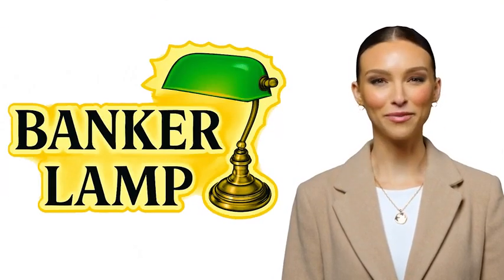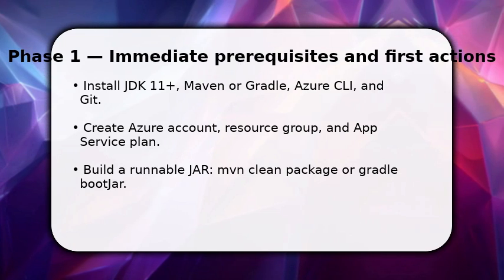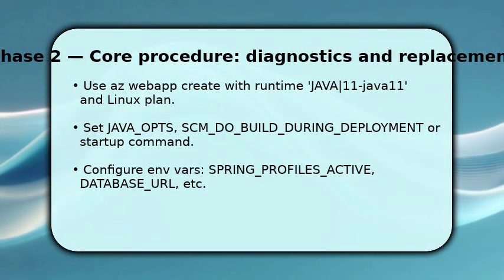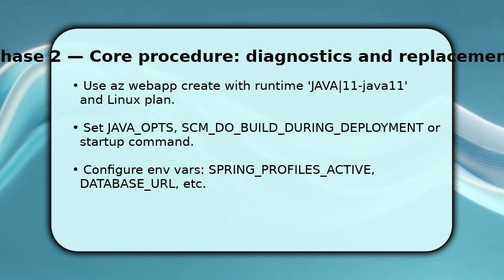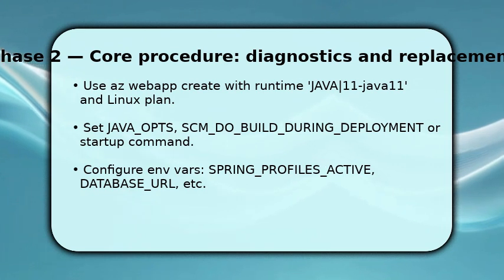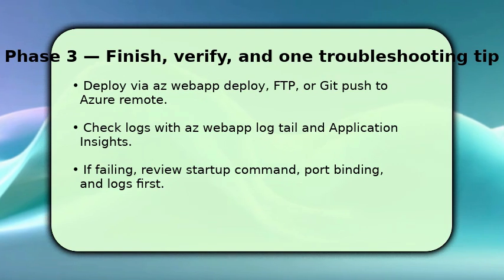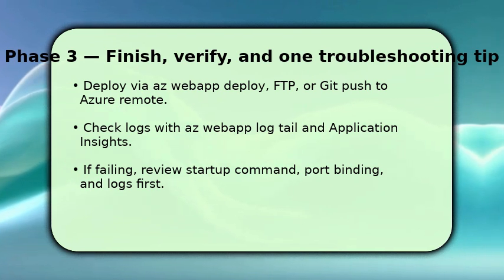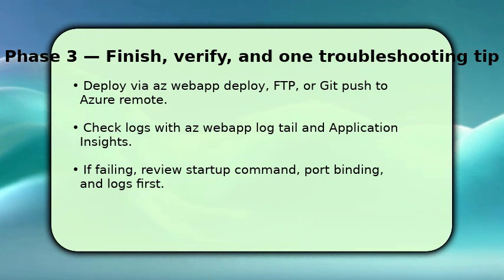How to Deploy Spring Boot Application in Azure App Service - Step by Step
How to Deploy Spring Boot Application in Azure App Service - Step by Step | 🔒 Surfshark VPN Deal — Stay private and secure. $1.99/mo + 3 Months Free ▸

Learn the step-by extricate deploying a Spring Boot application to Azure App Service with this comprehensive guide. From setting up your environment and configuring settings, through testing deployment locally before pushing it live on cloud infrastructure.

Spring Boot, AzureAppServiceDeployment, CloudComputing, MicroservicesArchitecture, DevOpsTutorial, ContainerizationWithDocker, AZURE_DEPLOYMENT, STEP-BY-STEPGUIDE, SOFTWAREMANUFACTURING, Spring Boot Application